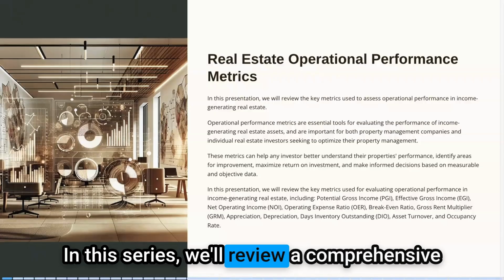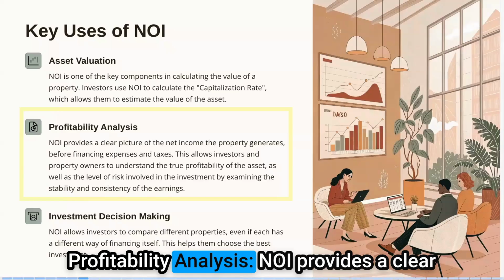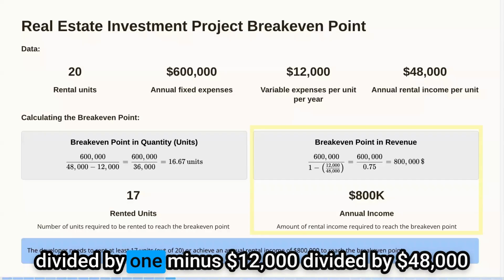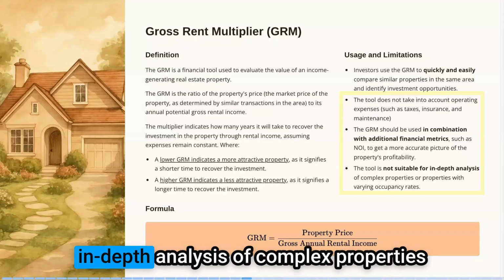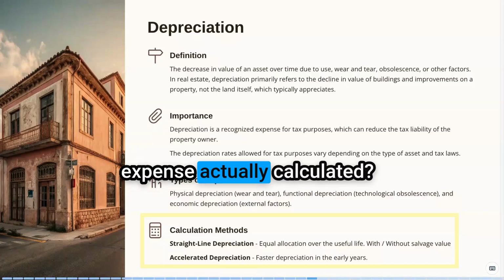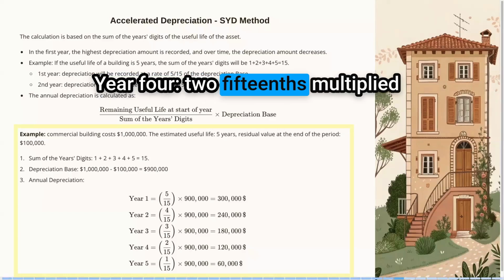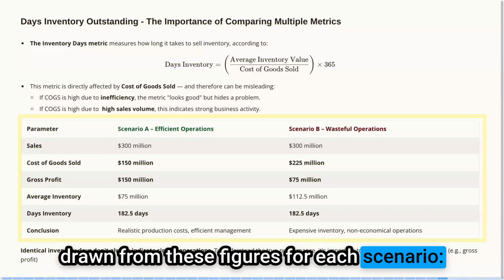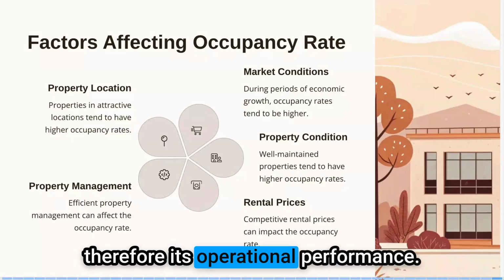Operational Performance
A property's true value isn't just in its location, but in how effectively it is managed. This lecture shifts the focus to operational performance—the "engine" that drives profitability and growth. We explore key metrics that reveal how well a property is being utilized, such as Occupancy Rates, Net Operating Income, and the Operating Expense Ratio. By mastering these efficiency tools, investors can identify hidden leaks in their cash flow, optimize day-to-day management, and ensure that every square meter of their investment is working at its peak potential to maximize the overall return on investment.